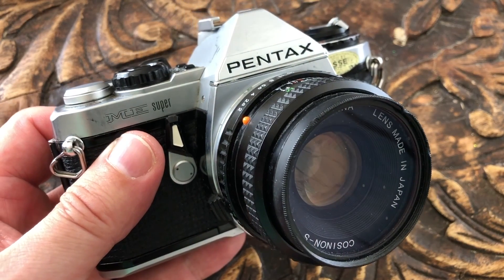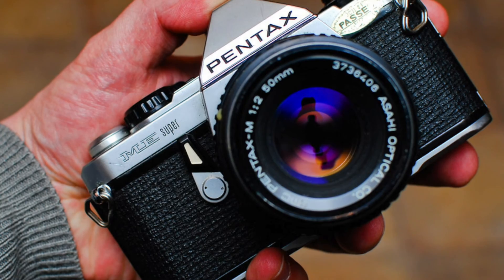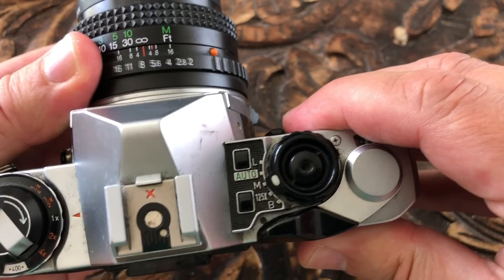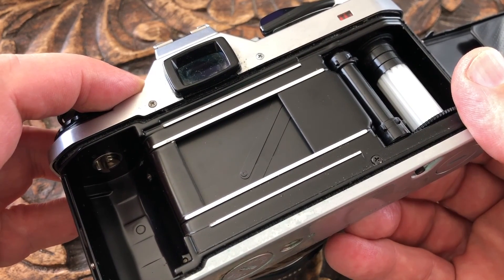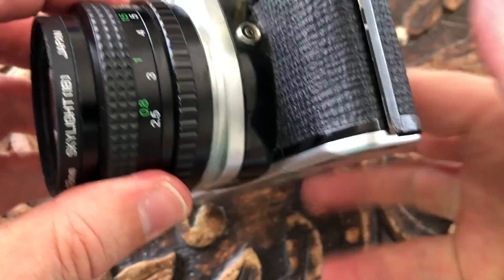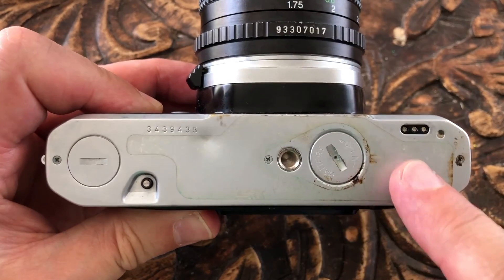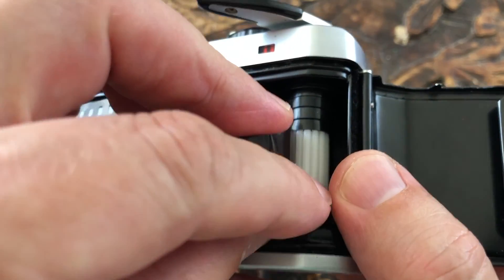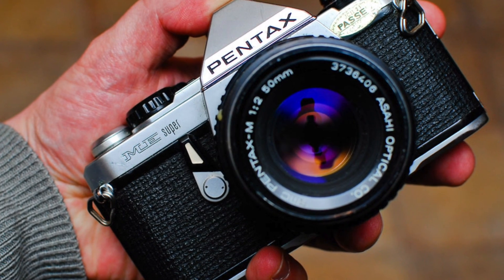Pentax ME Super in 3 minutes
The Pentax ME Super was one of the most successful 35mm SLRs of the 70s/80s.